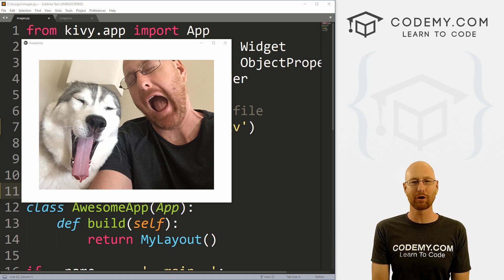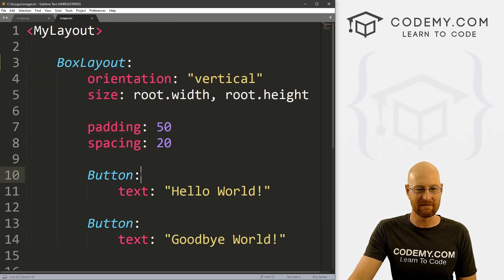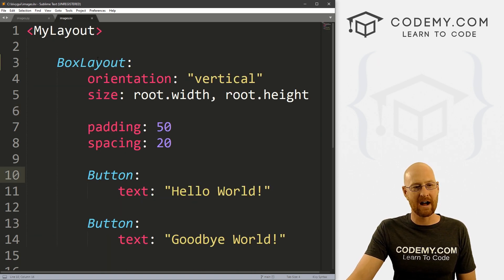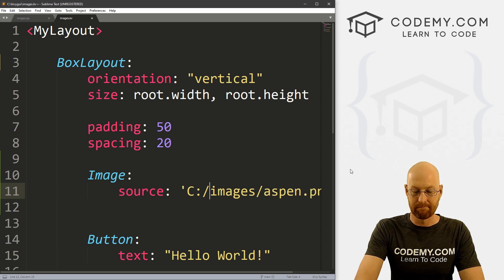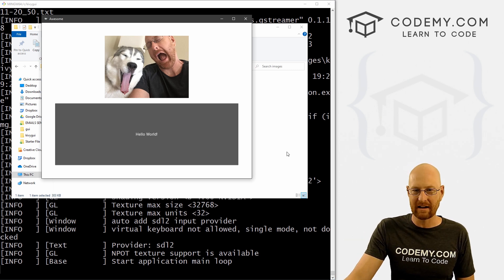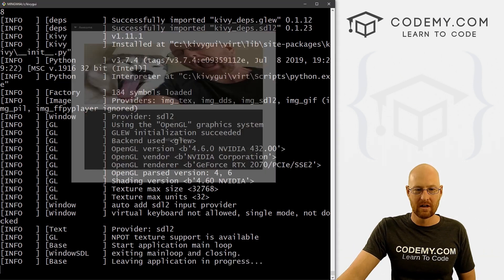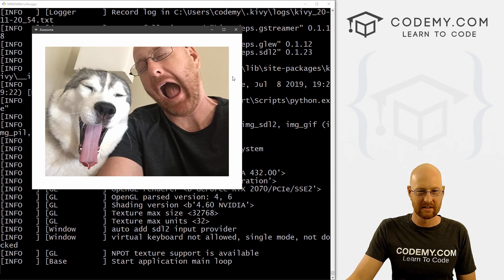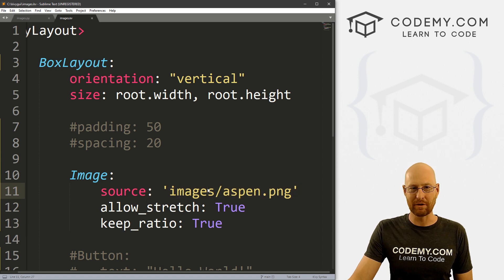How To Use Images With Kivy - Python Kivy GUI Tutorial #12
In this video I'll show you how to add images to your Kivy app.

Using images with Kivy is pretty simple.  We just create an image tag in our .kv language file and set the source to wherever the image is sitting on our computer.

We'll also look at using "allow_stretch" and "keep_ratio" to change the size of our image to stretch or not.